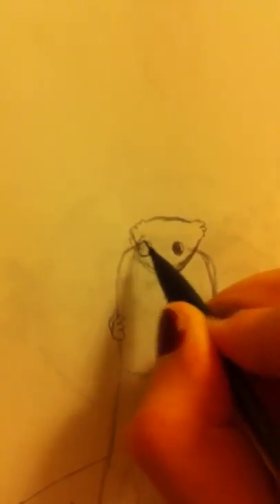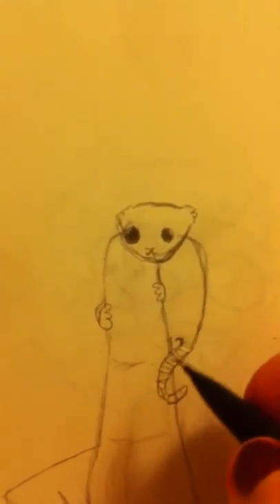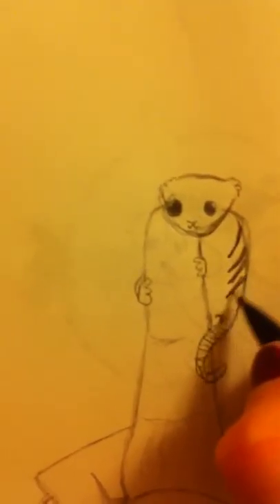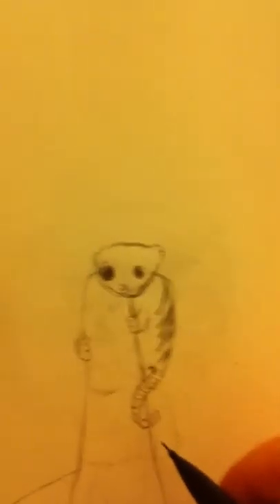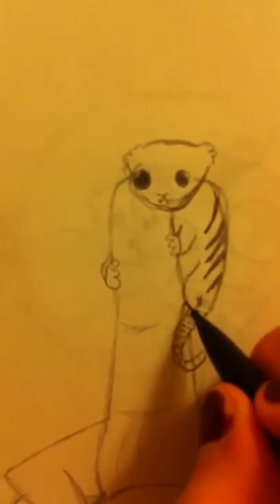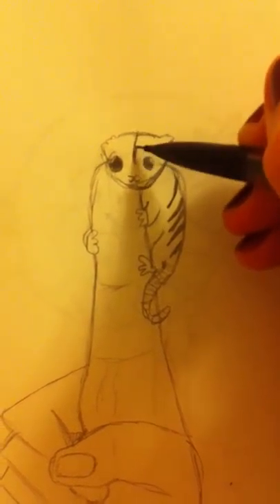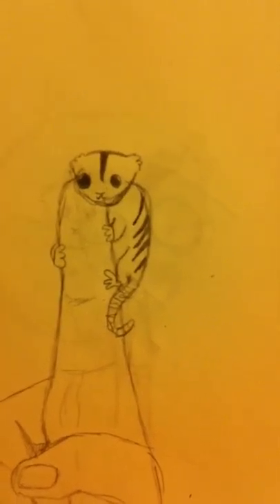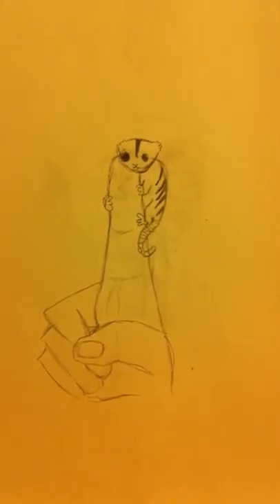Finger Monkey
My daughter drawing a tiny monkey